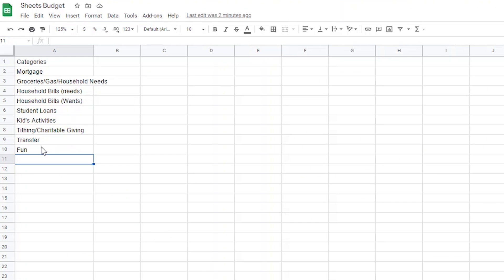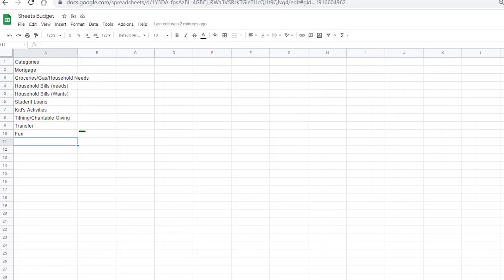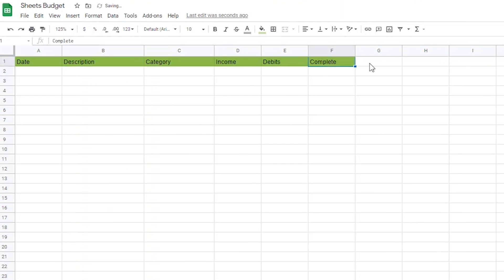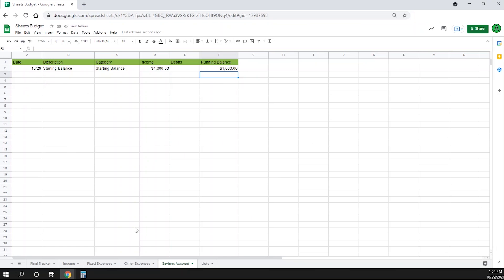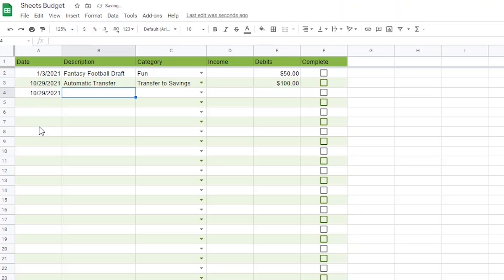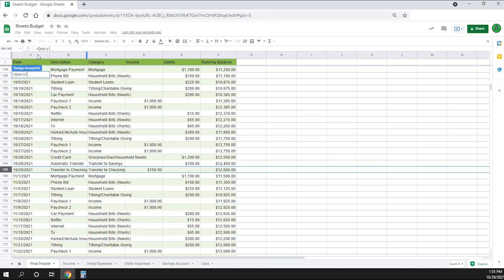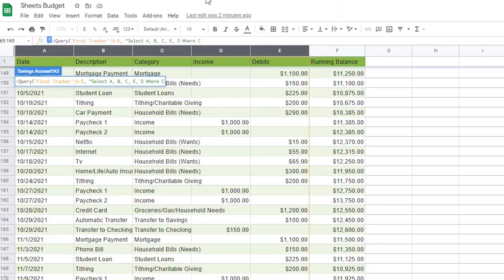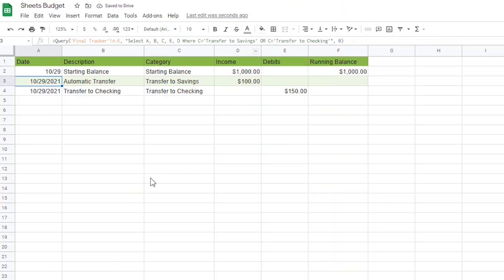Google Sheets Budget | Add a Savings Account | Personal Finance | Zero Based Budgeting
***MY #1 Selling Budget Template (NOT THE TEMPLATE IN THIS VIDEO)

UPDATED VERSION

Video: The Best Budget Template You’ll Ever Use – Plan Your Finances in 15 Minutes!

This video, description

This video shows you how to add a savings account to your 1 Year Google Sheets Budget from my previous video “Budget Spreadsheet | Google Sheets Budget Template”.

Formulas:

=Query(&#39;Final Tracker&#39;!A:E, &quot;Select A, B, C, E, D Where C=&#39;Transfer to
Savings&#39; OR C=&#39;Transfer to Checking&#39;&quot;, 0)

 =IF(C3=&quot;&quot;, &quot;&quot;, Sum(F2+D3-E3))

*BEFORE YOU WATCH: ensure you watch the first video in the series…

Budget Spreadsheet | Google Sheets Budget Template | Personal Finance Tips

Pre-Built Spreadsheets (Simples Sheets)